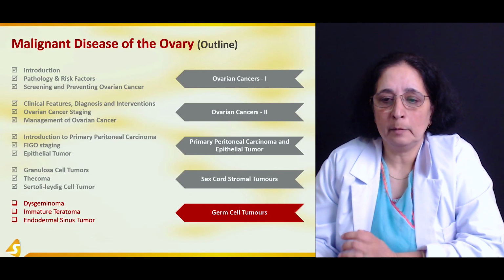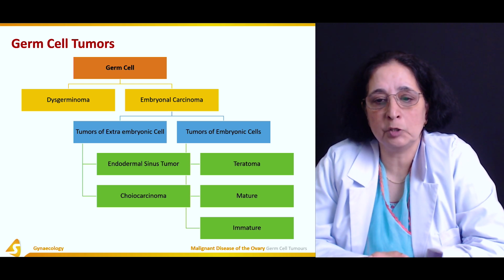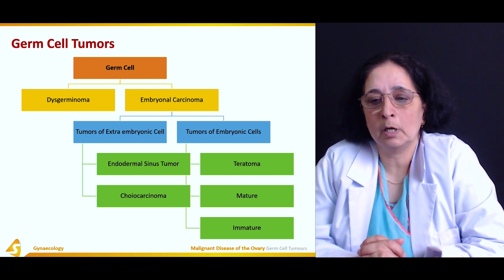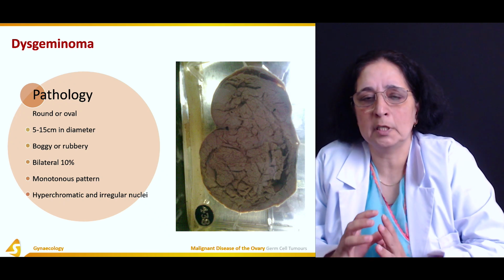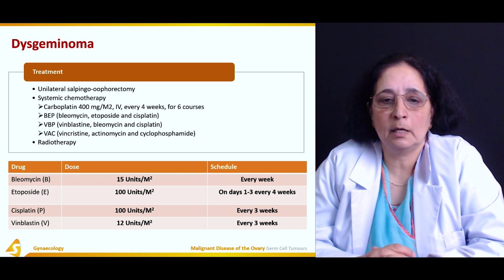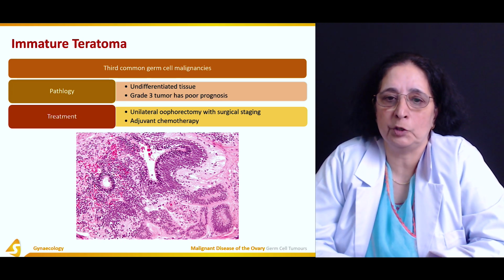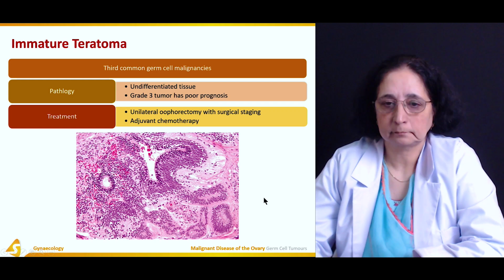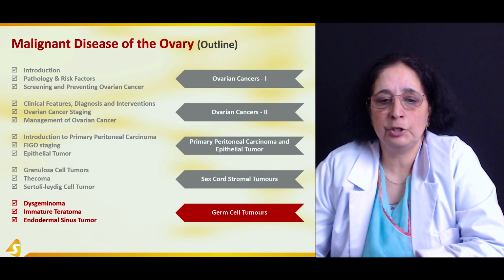Malignant Disease of the Ovary - Germ Cell Tumours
In this informative sqadia.com lecture, the focus is on the malignant disease of the ovary, specifically ovarian cancer, along with various types of tumors. The lecture provides a thorough explanation of the pathology, screening, staging, and management of ovarian cancer. Additionally, it sheds light on primary peritoneal carcinoma, epithelial tumors, sex cord-stromal tumors, and germ cell tumors.

▬ 📃 Ovarian Cancers - I ▬▬▬▬▬▬▬▬▬▬
The video begins with an overview of malignant diseases and ovarian cancers. The discussion then moves on to explore the genetics and factors contributing to ovarian malignancy. The pathology of ovarian malignancy is also deliberated upon. The video concludes by explaining the risk factors, screening methods, and preventive measures for ovarian cancer.

▬ 📜 Ovarian Cancers - II ▬▬▬▬▬▬▬▬▬▬
This video delves into the clinical features of ovarian cancer, followed by the diagnosis and investigative procedures. The staging of ovarian cancer is thoroughly reported, providing a comprehensive understanding of the disease. The video further explores primary and secondary prevention strategies, surgical treatments, and primary surveys. The video concludes with an insightful debate on adjuvant chemotherapy.

▬ 📃 Primary Peritoneal Carcinoma and Epithelial Tumor ▬▬▬▬▬▬▬▬▬▬
The focus of this video is primary peritoneal carcinoma (PPC) and epithelial tumors. It begins by discussing the criteria for diagnosing primary peritoneal carcinoma. Subsequently, it covers benign, malignant, and borderline epithelial tumors. Noteworthy tumors such as ovarian serous cystadenoma and mucinous borderline tumors of the ovary are also reported.

▬ 📜 Sex Cord Stromal Tumours ▬▬▬▬▬▬▬▬▬▬
This video provides an in-depth understanding of sex cord-stromal tumors. It starts by extensively explaining granulosa cell tumors and thecoma. The video then proceeds to discuss the Sertoli-Leydig cell tumor, including its pathology, clinical features, and treatment.

▬ 📃 Germ Cell Tumours ▬▬▬▬▬▬▬▬▬▬
The video commences by describing germ cell tumors, focusing on dysgerminoma and embryonal carcinoma. It offers insights into the pathology and treatment of dysgerminoma, as well as discusses the features and treatment of immature teratoma. Lastly, the lecture provides a detailed account of endodermal sinus tumors.

Overall, this sqadia.com lecture encompasses a comprehensive exploration of ovarian cancers, covering various types of tumors and their respective characteristics, diagnoses, and treatments. It serves as an invaluable resource for understanding and managing ovarian malignancies.